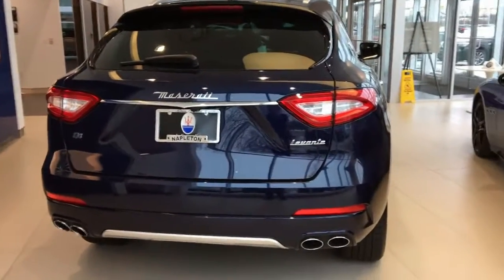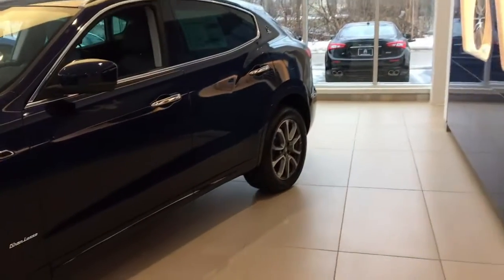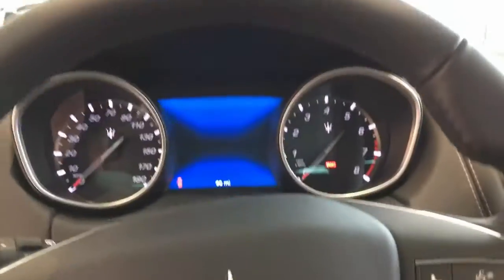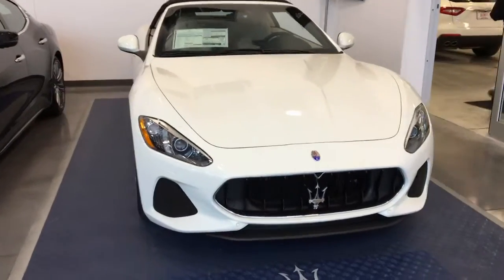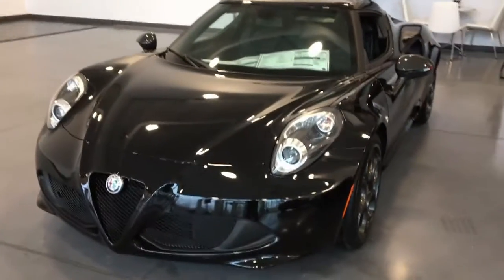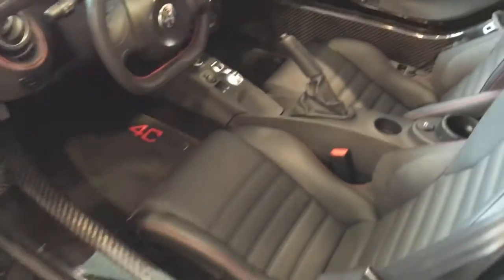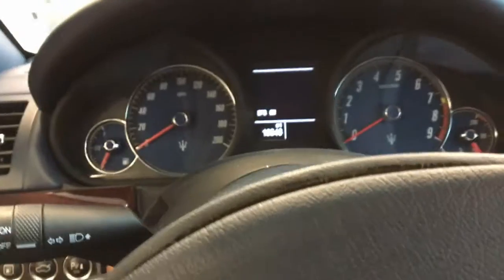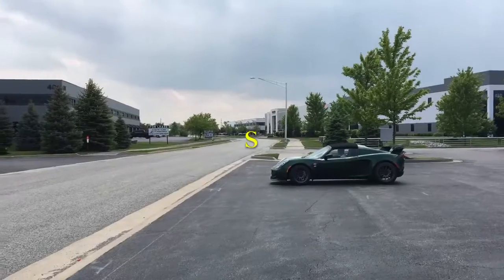The New 2018 Maserati Gran Turismo!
Maserati Of Indianapolis!